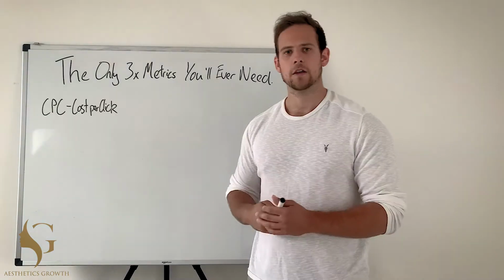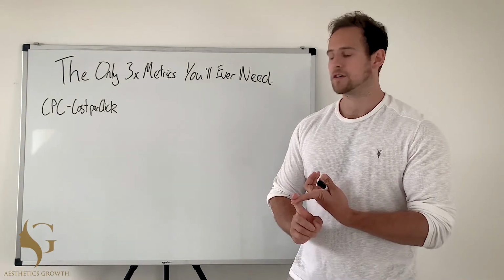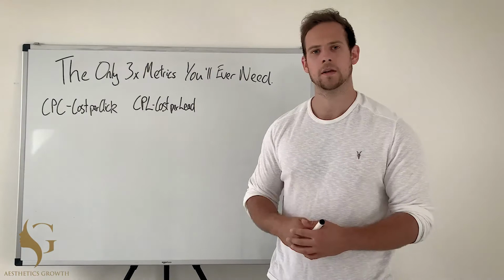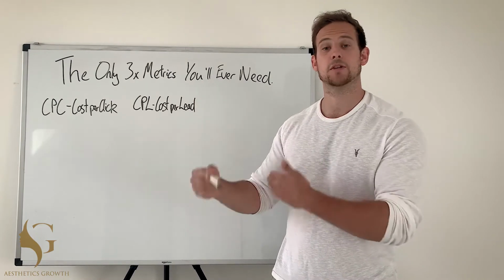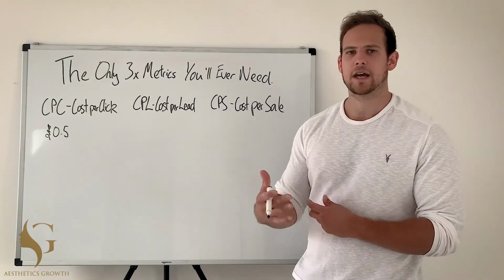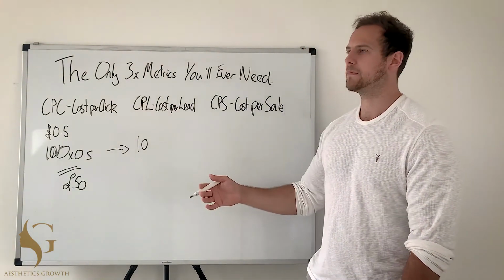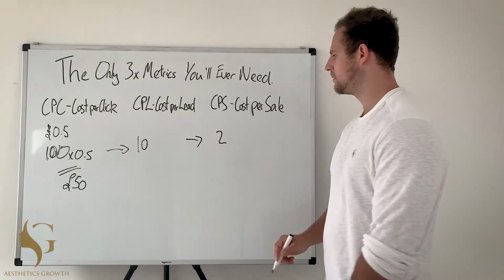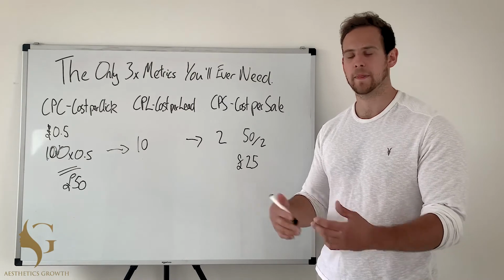Marketing Data Analysis For Aesthetics Clinics Made Easy